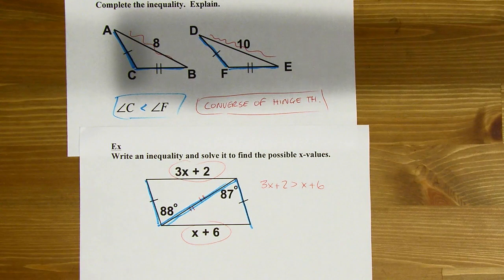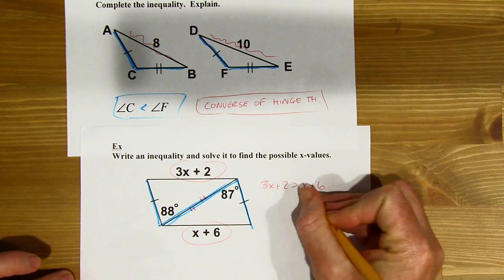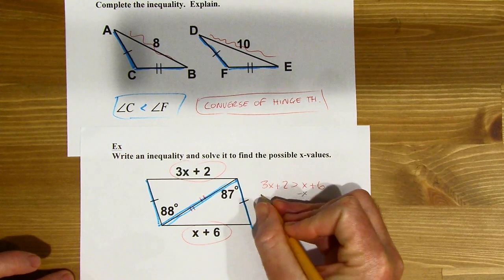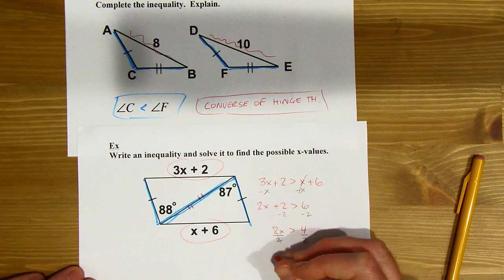Geometry - Big Ideas 6.6 - Inequalities in Two Triangles